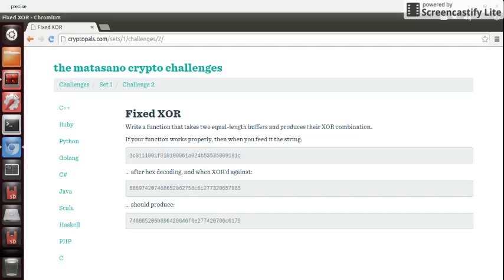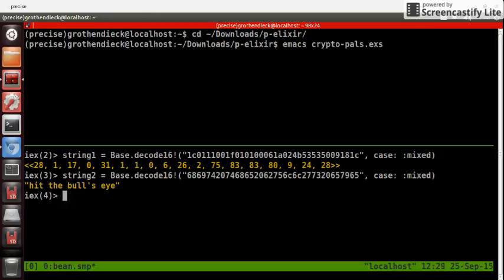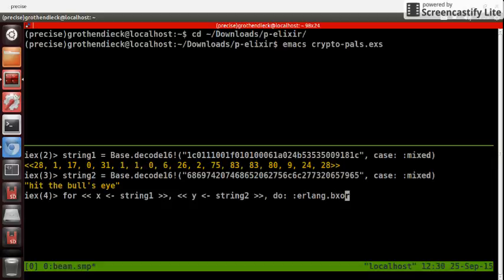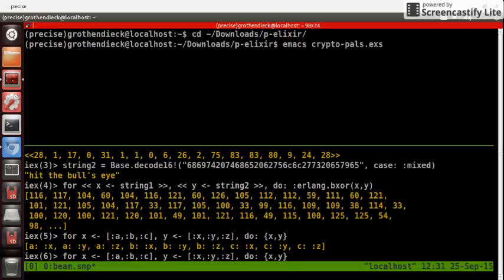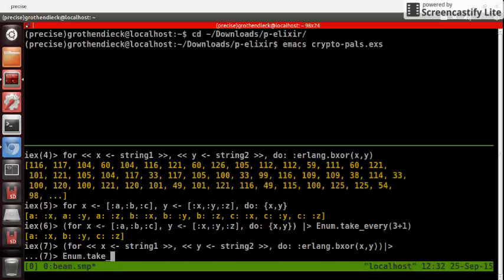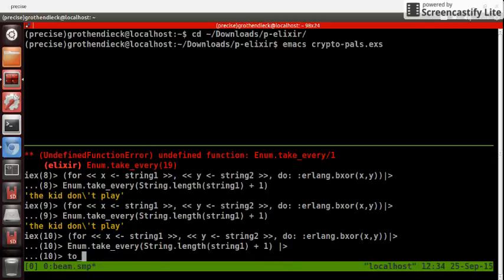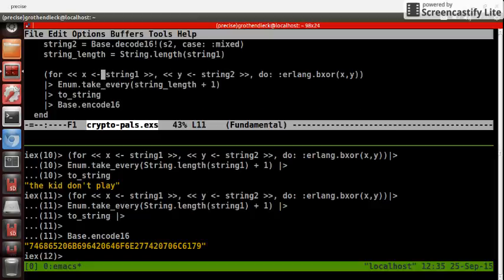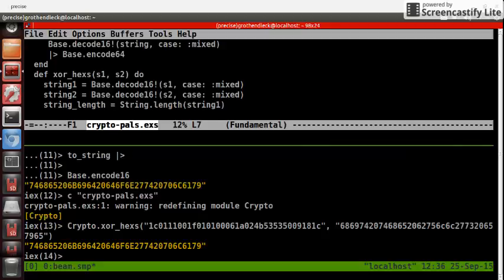Matasano Crypto Challenge in elixir 1-2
Blasting through the cryptopals challenges in elixir!